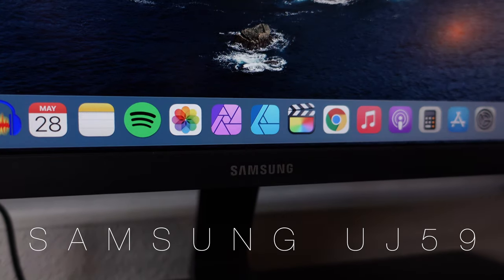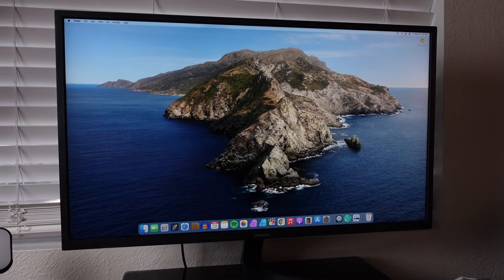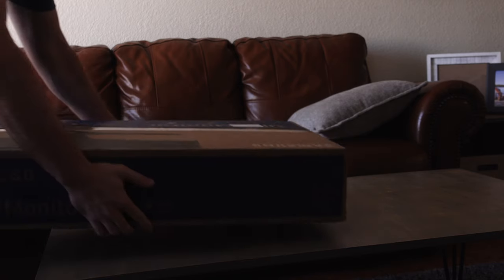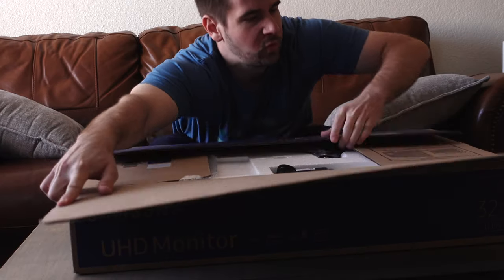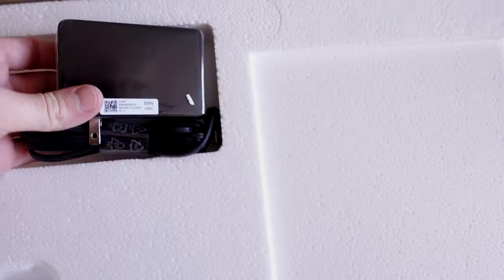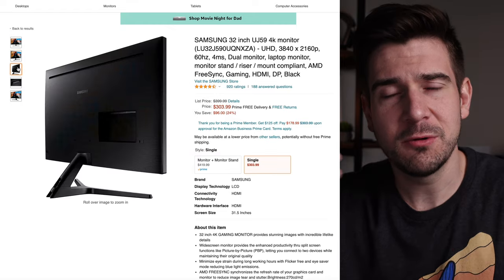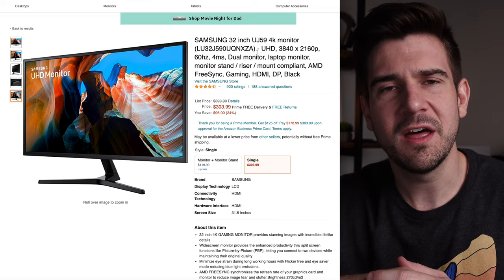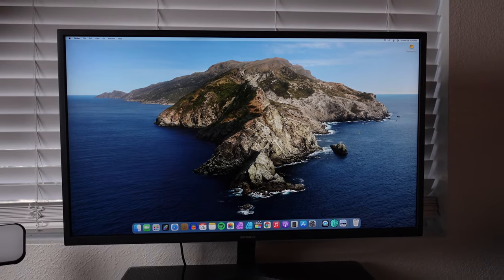Samsung UJ59 32 Inch 4k UHD Monitor Review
In this video, I give my personal review of the Samsung UJ59 32in 4k UHD Monitor. I am using this monitor with my mac mini m1 and it has been working great.

If you can get this monitor at 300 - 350 dollars I think it's a great deal!